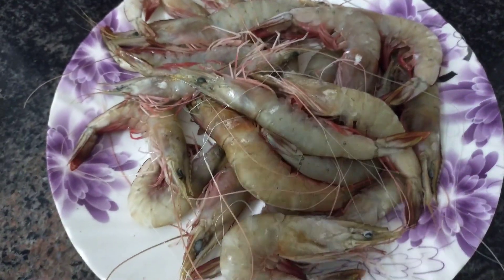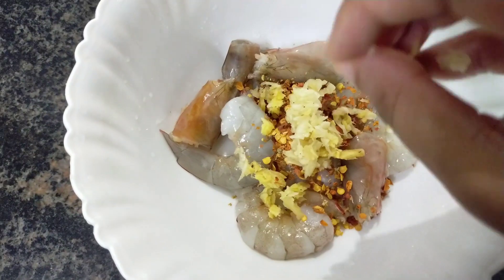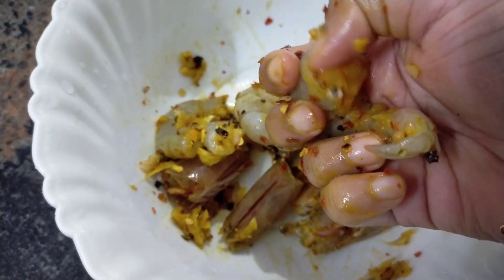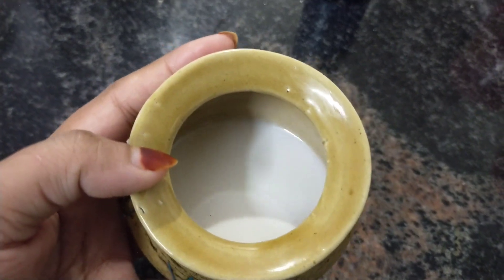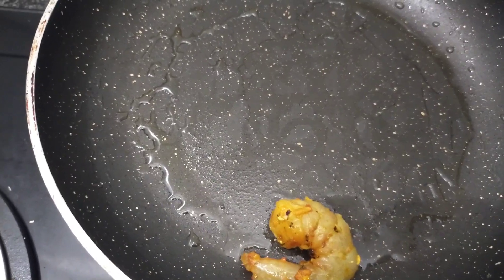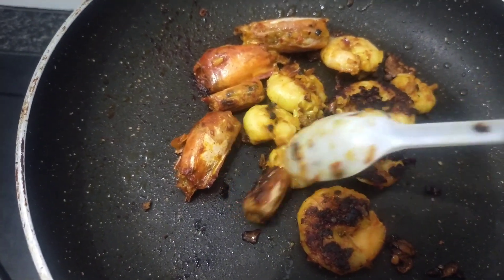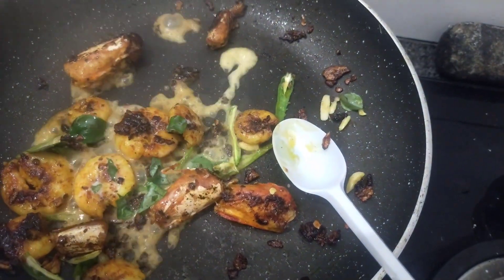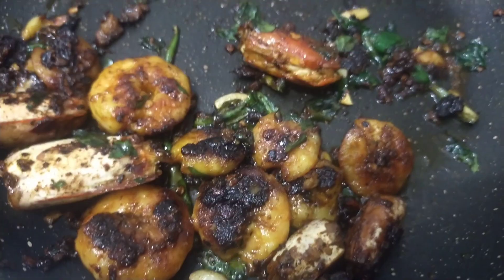Grilled prawns malayalam